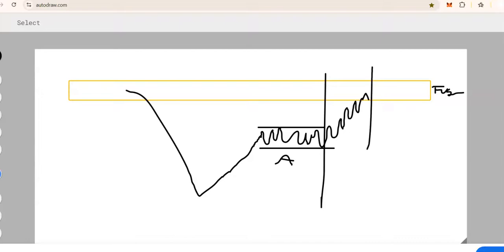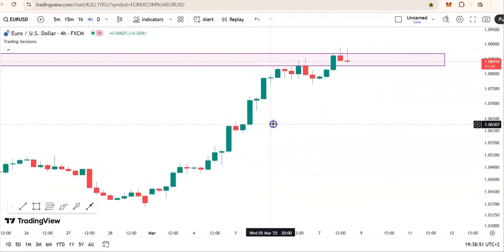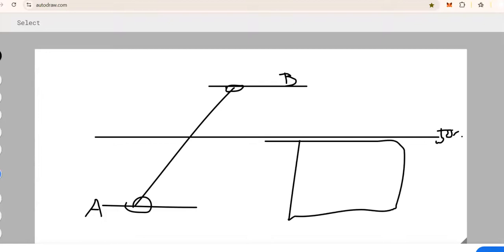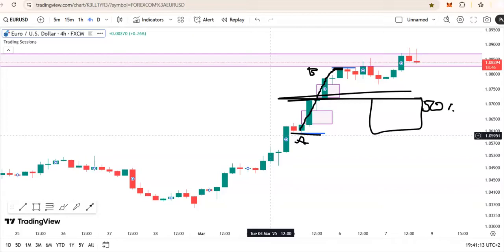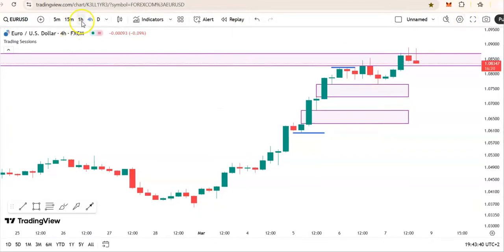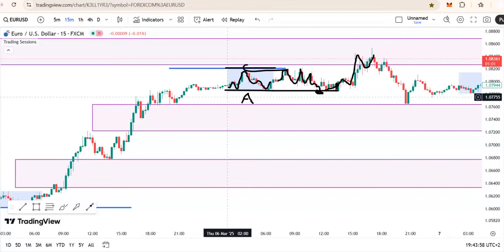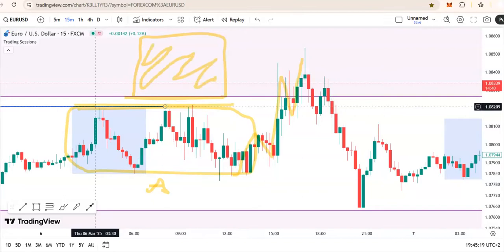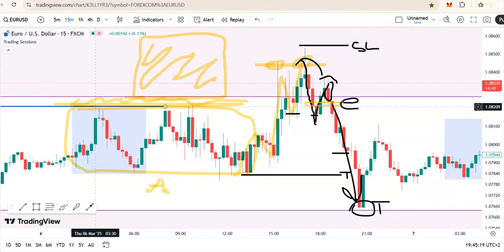The Power of 3 Forex Strategy That Predicts Market Moves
In this video, I break down the Power of 3 (PO3) concept and show how I use it to understand potential market moves and build a structured Forex trading setup.

The Power of 3 is based around the idea of Accumulation, Manipulation, and Distribution (AMD). I’ll explain how I look for these phases, combine them with market direction and liquidity, and use them to develop a trading bias.

📌 In this video:

What the Power of 3 (PO3) strategy is
Accumulation, Manipulation & Distribution
How I identify potential market direction
Using higher-timeframe analysis
Establishing a daily bias
Understanding liquidity and liquidity sweeps
How manipulation can appear in price action
Identifying potential entries after liquidity is taken
How I apply PO3 to my Forex trading

The goal is to show you how I read the market using PO3, rather than simply looking for a signal. Understanding the context behind price movement can help you build a more structured approach to analyzing potential setups.

If you’re interested in ICT, Smart Money Concepts (SMC), liquidity, AMD, market structure, and price action, this video will give you a detailed look at how I incorporate the Power of 3 into my trading.